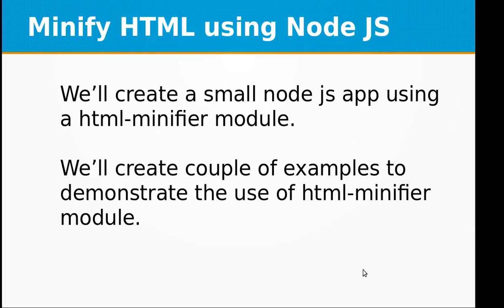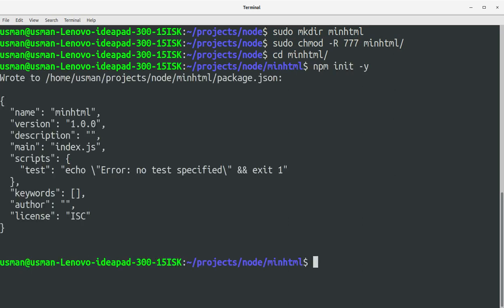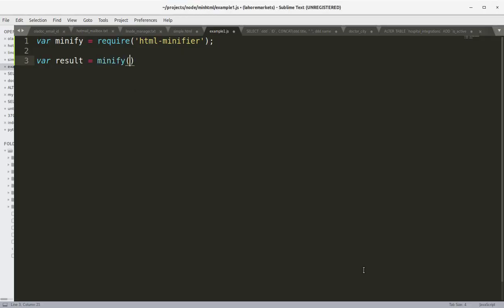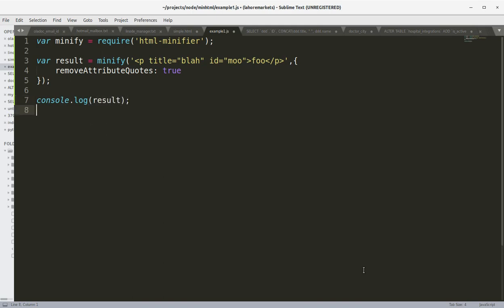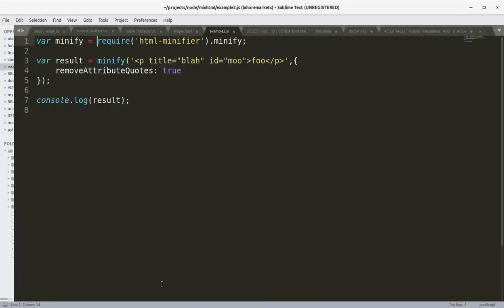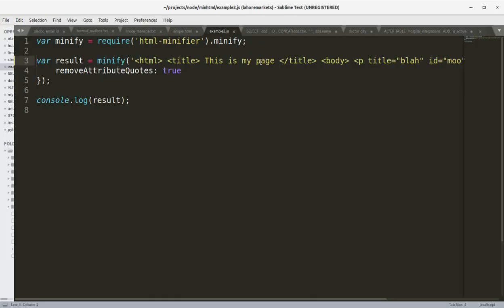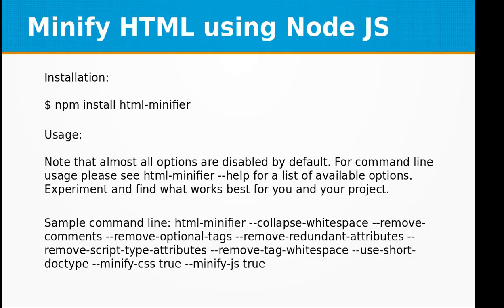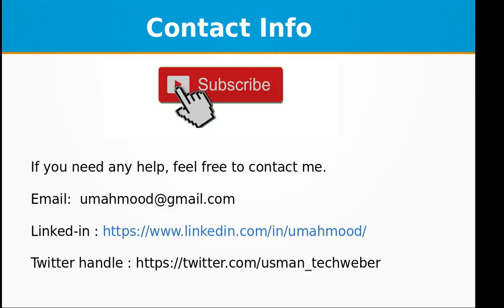Learn how to Minify HTML using Node JS (in 5 minutes)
In this video training, you'll learn how to Minify HTML using Node JS (in 5 minutes).

We’ll create a small node js app using a html-minifier module.

We’ll create couple of examples to demonstrate the use of html-minifier module.